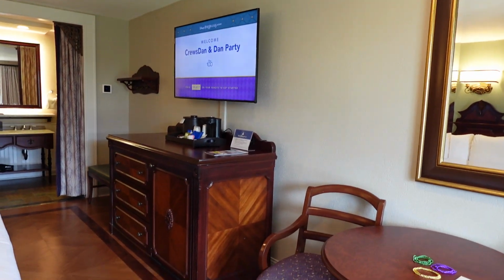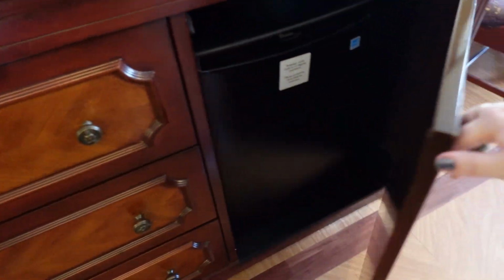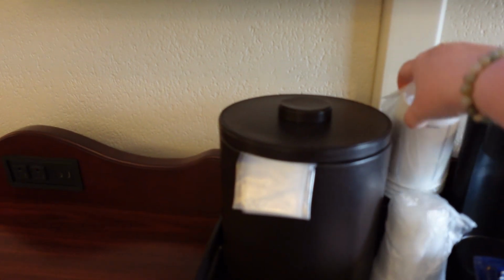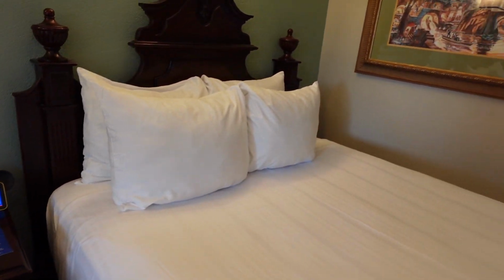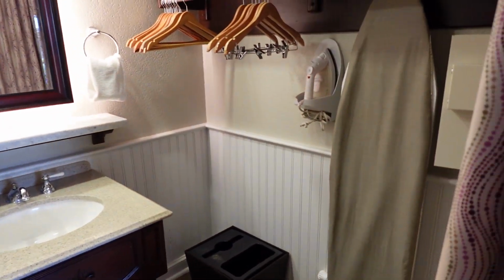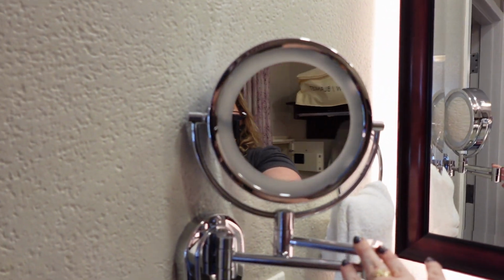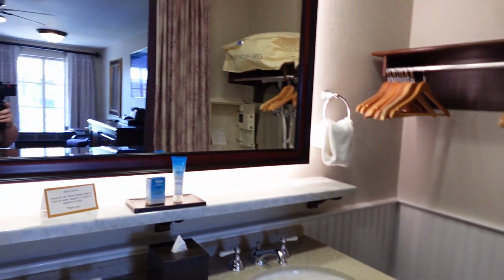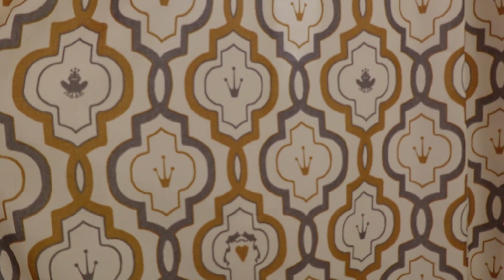Disney's Port Orleans French Quarter Room Tour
Hey Pals! Join us as we take you to Disney's Port Orleans French Quarter Resort for a Garden View Room Tour. This was our first time staying at Port Orleans and we loved the cozy feel of the room & resort.

If you are looking for a travel agent look no further, Jessica is a Travel Planner with Goldgell Getaways. You can find her on